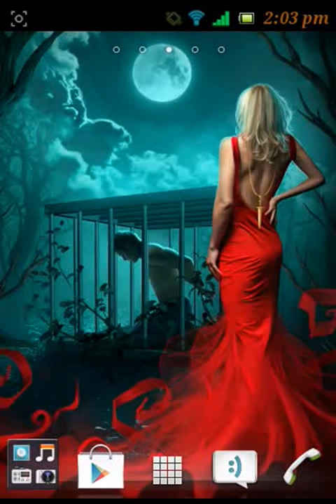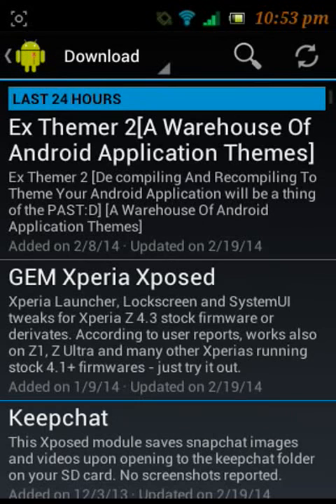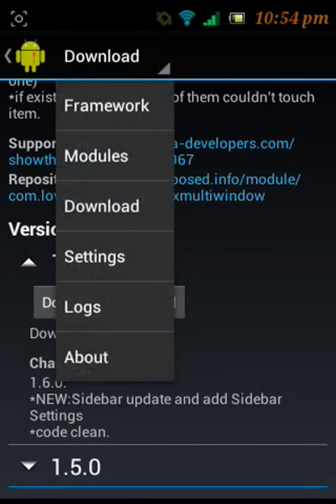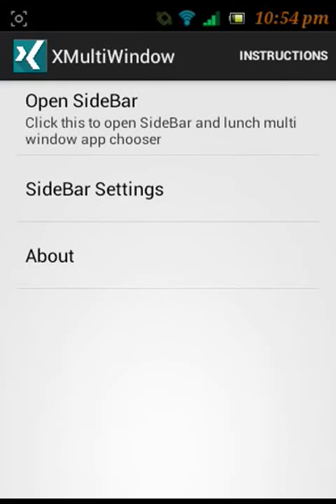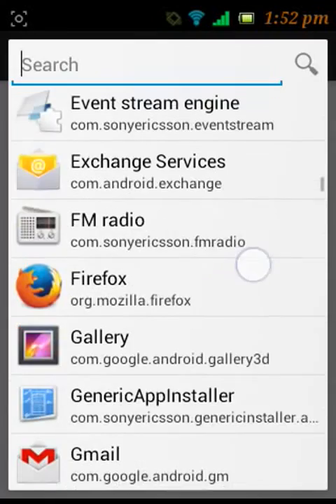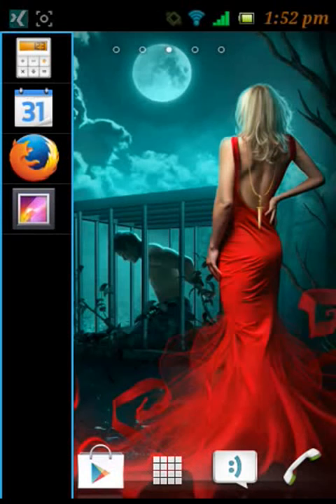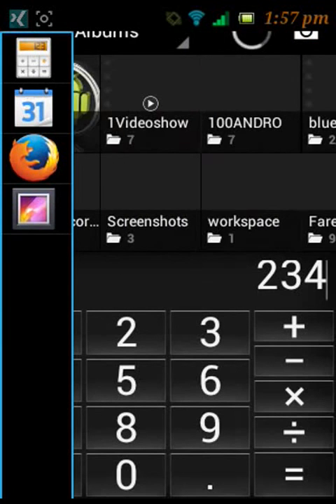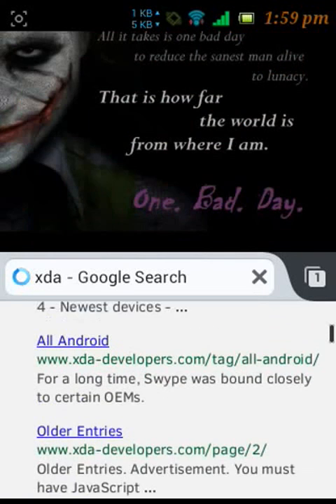Split Android Screen in Two and Run Two Apps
XMULTIWINDOW: It is a Xposed module which split android screen in two so that u can run two apps simultaneously.